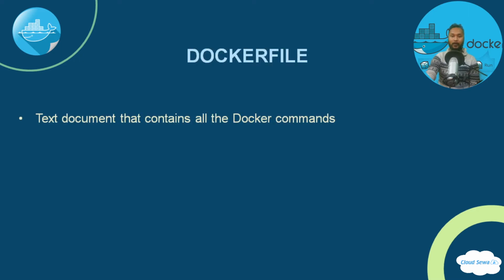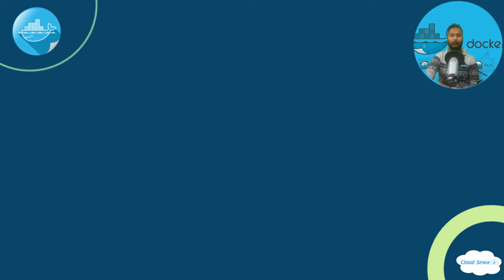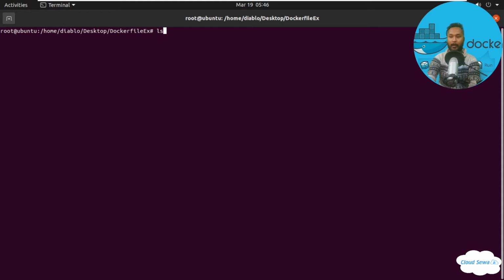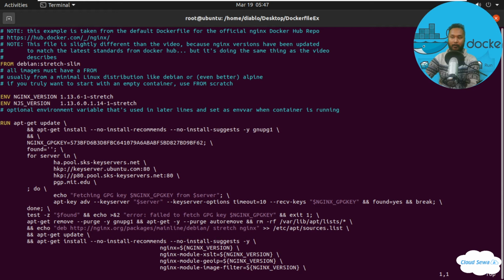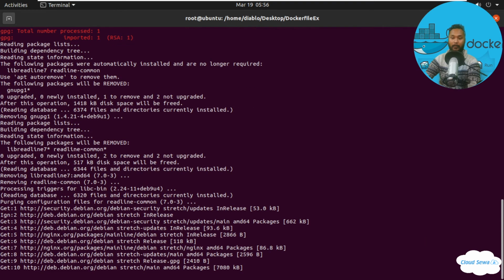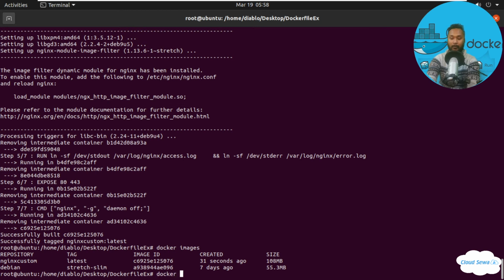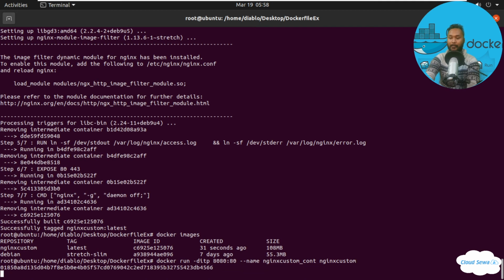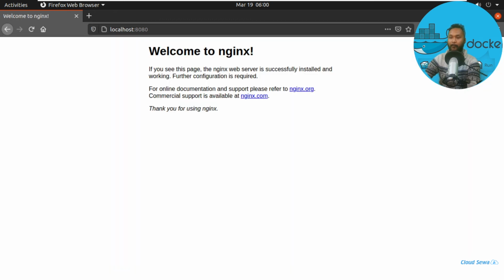What is Docker File? | DevOps - Docker Series Episode 6 | CloudSewa Academy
Hi Everyone,
In this video we will learn about Docker File.

Video host: Dibya Manandhar